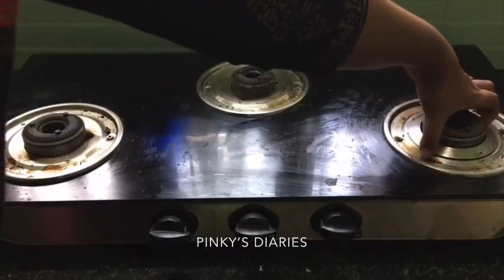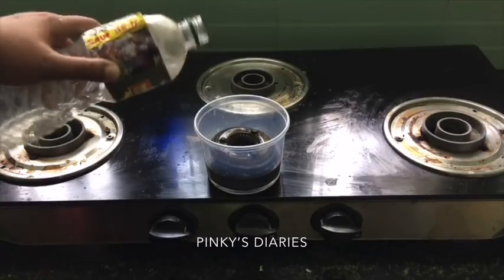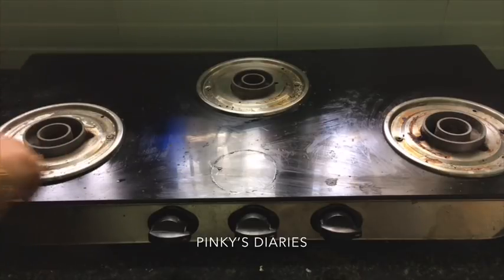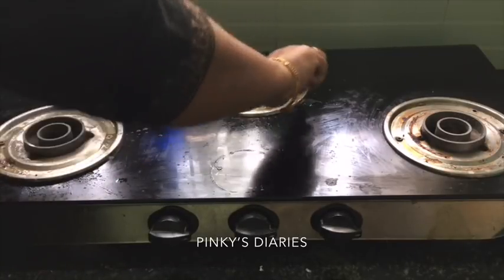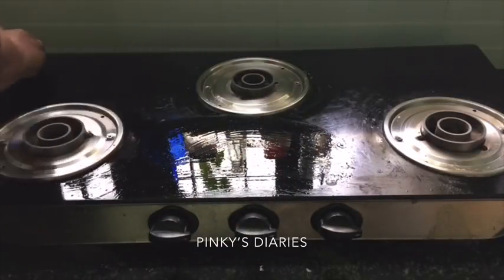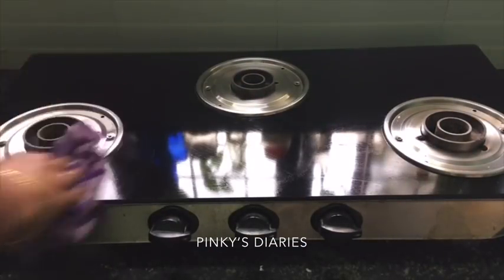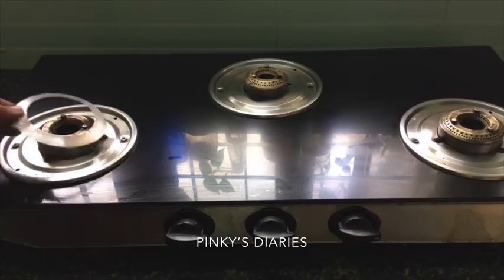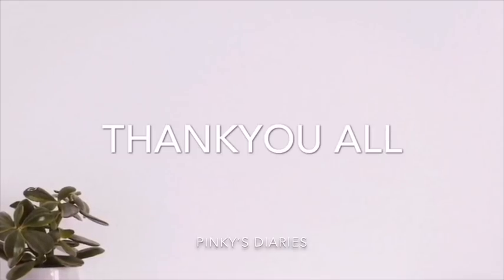ഗ്യാസ് സ്‌റ്റോവ് പള പള വെട്ടി തിളങ്ങാൻ ഇങ്ങനെ ചെയ്യൂ | How To Clean Gas Stove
Gas Stove Cleaning

Hi Friends,
In this video I'm sharing two easy methods for gas stove cleaning. Hope you like this video